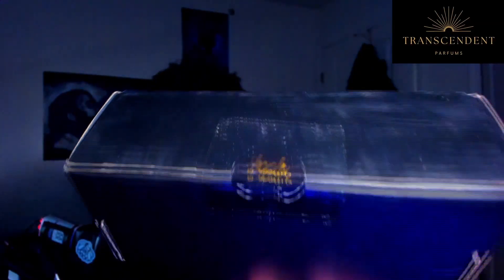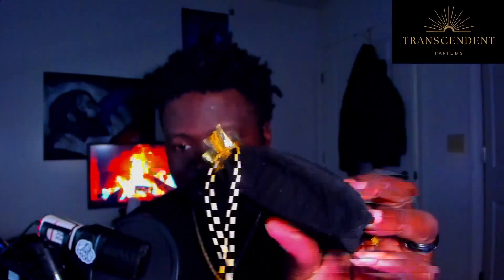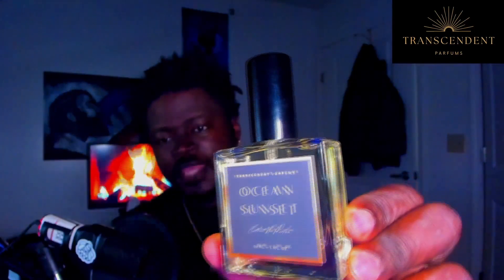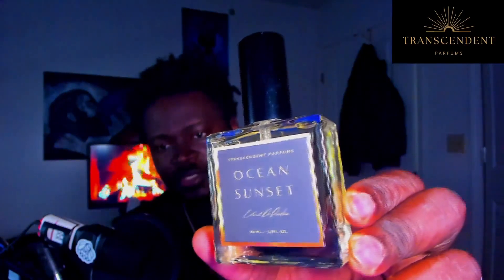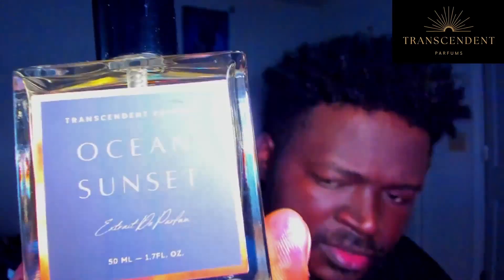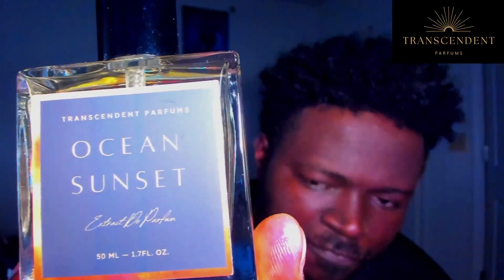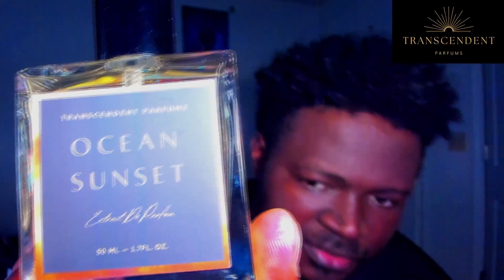TRANSCENDENT PARFUMS | OCEAN SUNSET | UNBOXING FRAGRANCE